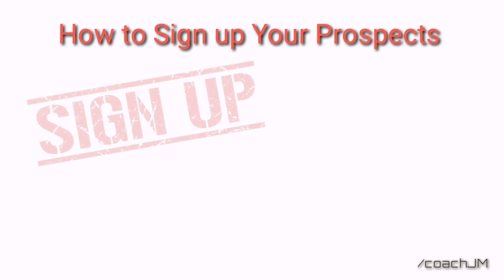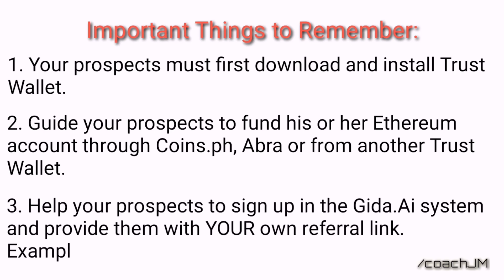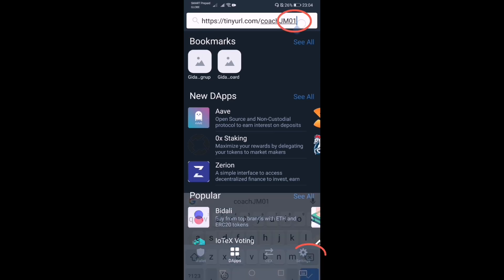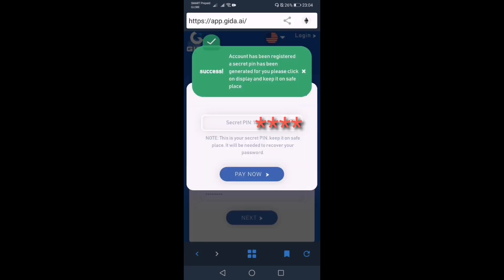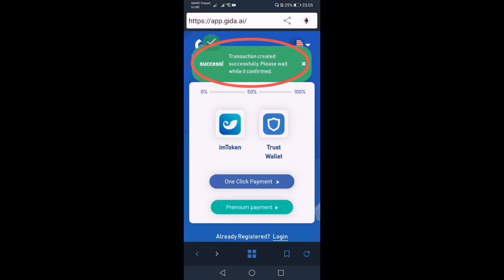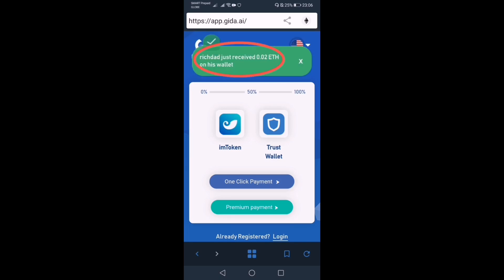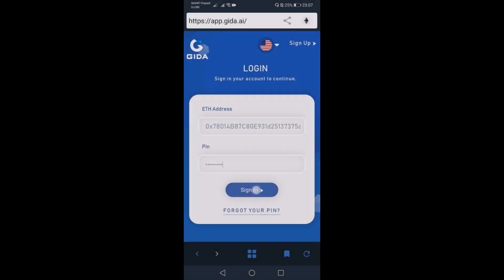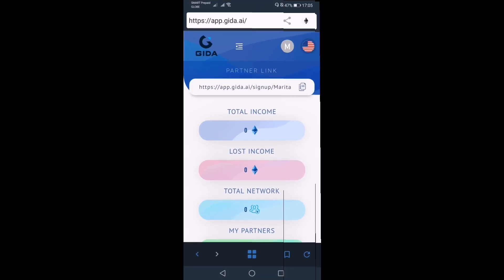How to Sign Up Your Prospects in Gida.Ai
To register in Gida.Ai, open Trust Wallet and go to DApps, copy/paste the link below on the search or enter website url.